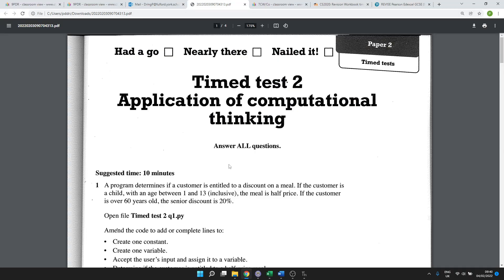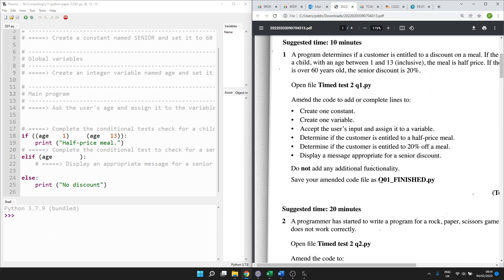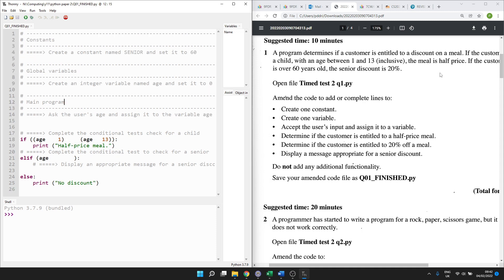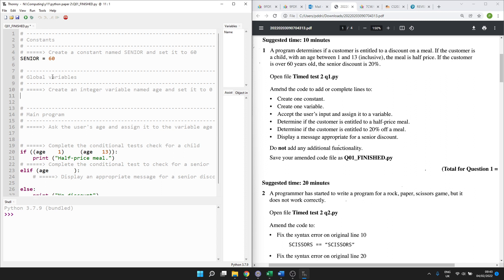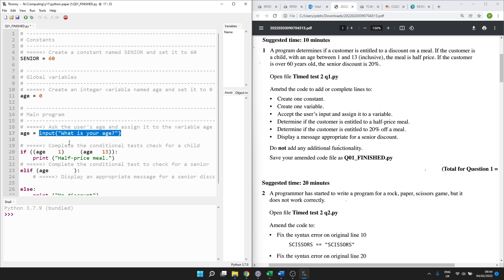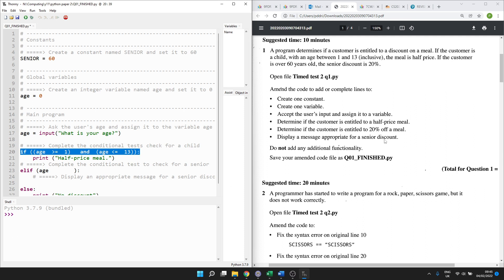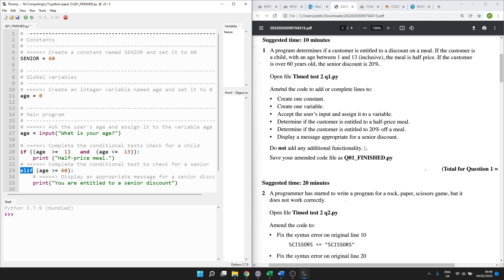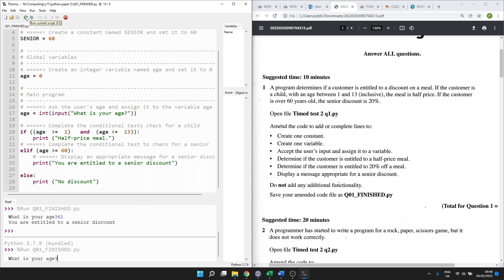Q1: Fill in the gaps (GCSE Computer Science python on screen exam)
This is a walkthrough video for students who are preparing for their GCSE Computer Science (Pearson / Edexcel) paper 2 on screen test.
The questions are taken from the timed test 2 at the back of the Revision Workbook

There's a link inside the workbook for where you can download the files.